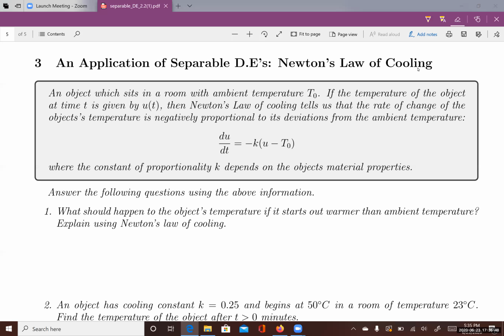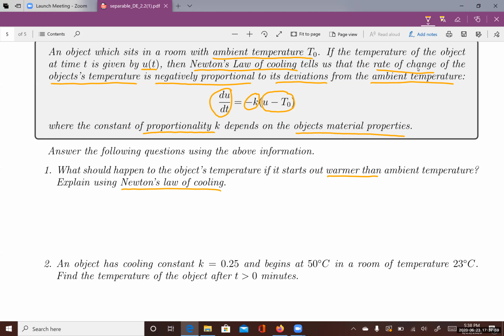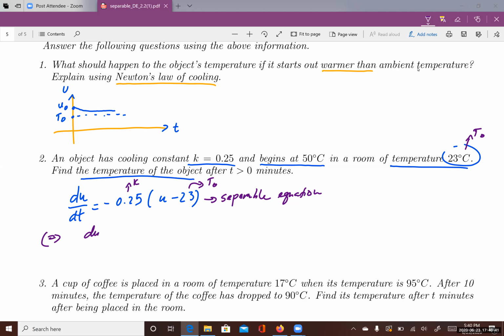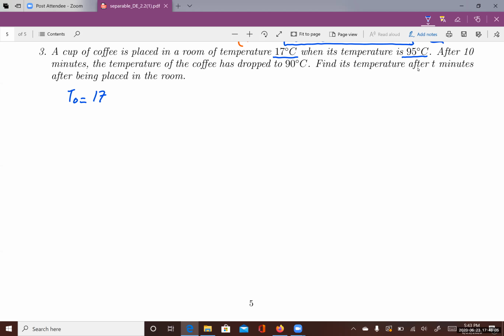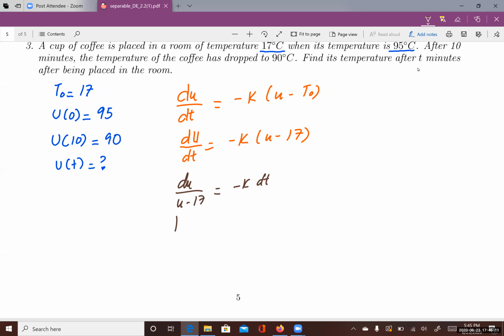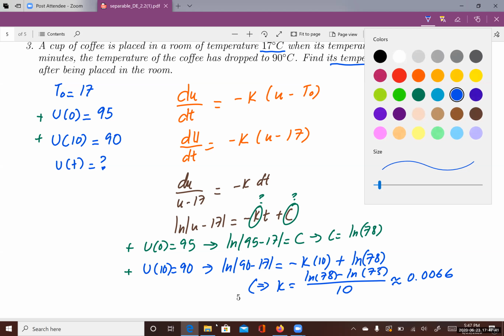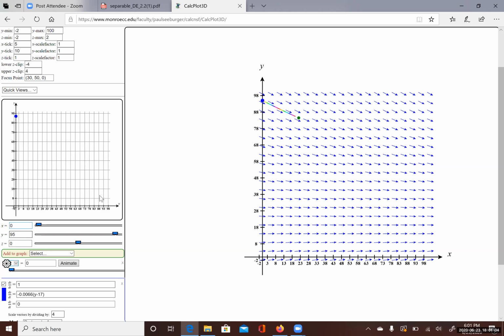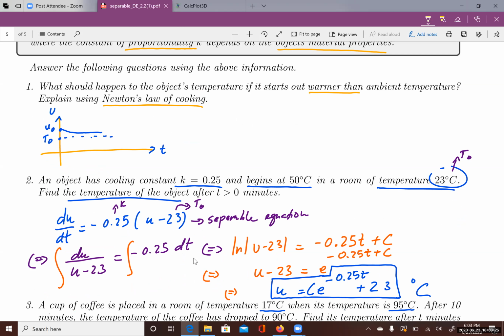DFQ - Differential Equations: Newton's Law of Cooling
This video introduces an application of differential equations: Newton's law of cooling.